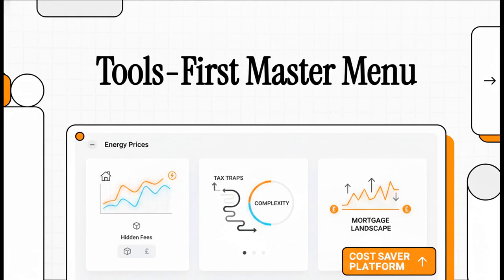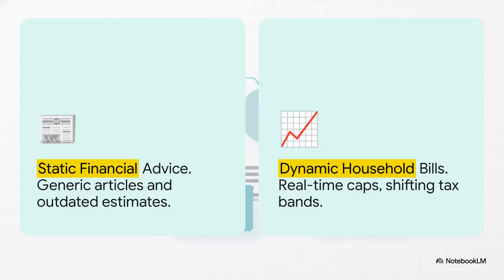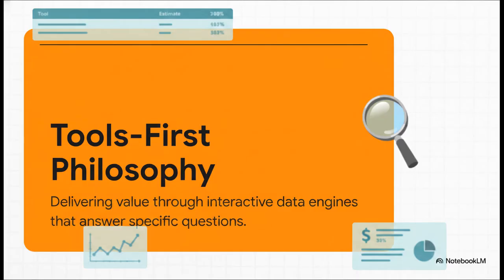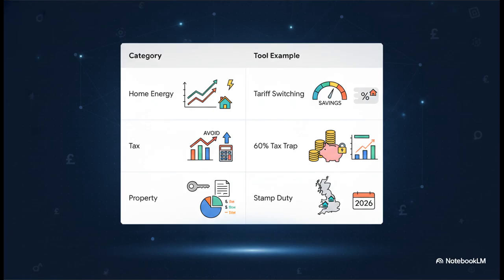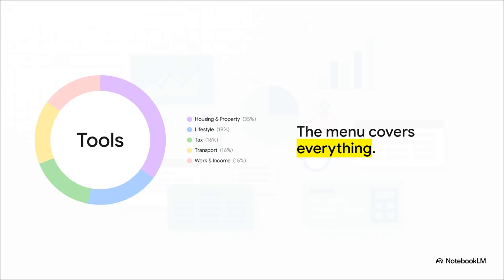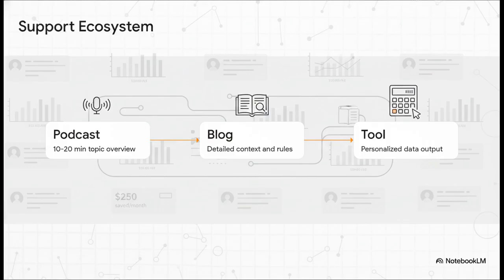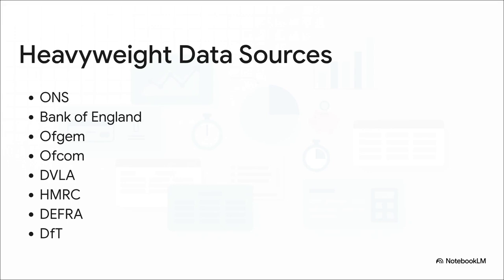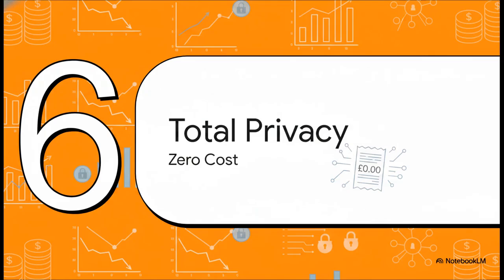200+ Free UK Financial Tools: Cost Saver UK Platform Overview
Cost Saver UK offers over 200 free tools for UK household financial decisions — from energy bill comparison and mortgage affordability to tax optimisation and insurance benchmarking. This video is a complete tour of the platform and how to use it.

Discover the most popular tools, how they're updated with live data, and how they compare to paid alternatives like Which?, MoneySavingExpert, and Martin Lewis guides.

🔎 KEY TOPICS:
- Platform tour: all major tool categories
- How tools are kept up-to-date with live data
- Comparison vs MoneySavingExpert and Which?
- Sharing and bookmarking tools for future use
- New tools launching in 2026

⏱️ CHAPTERS:
00:00 - Introduction
01:00 - Platform tour by category
02:30 - How data is sourced and updated
04:00 - Comparison with other platforms
05:30 - Sharing and bookmarking
07:00 - What's coming next
08:30 - Summary